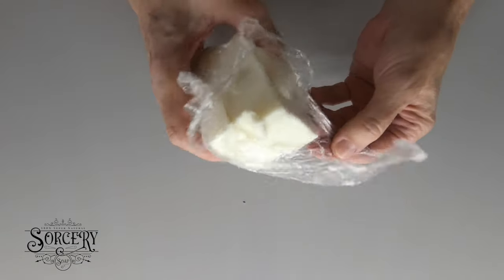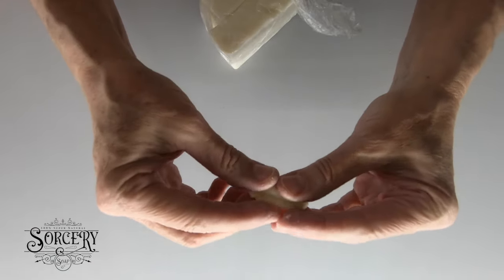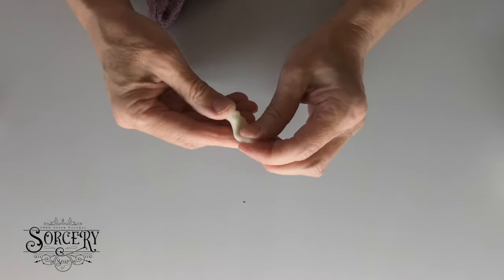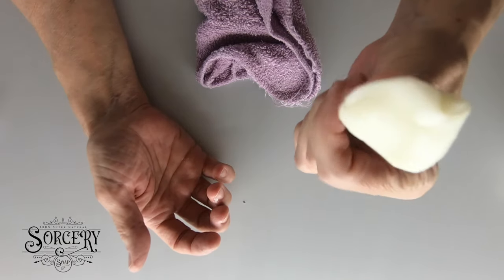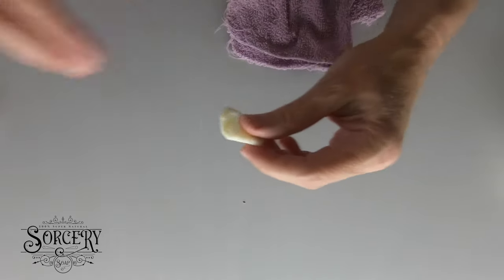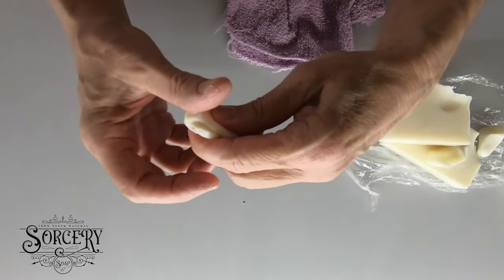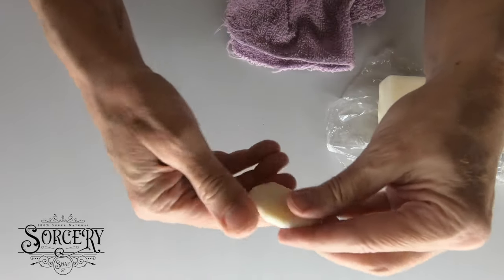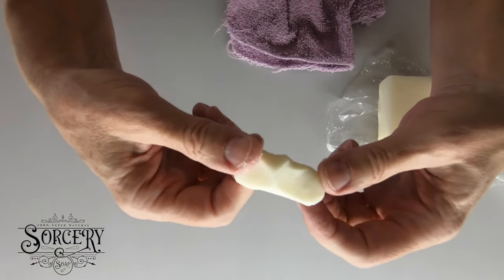Glow In The Dark Soap Dough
Explanation of soap dough quality in glow in the dark soap dough for making embellishments. Getting ready for Halloween.